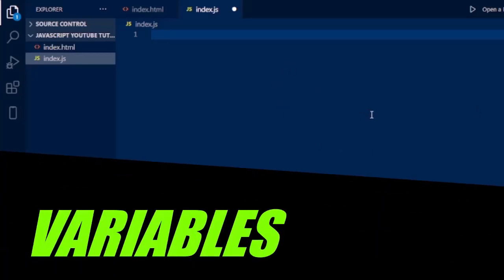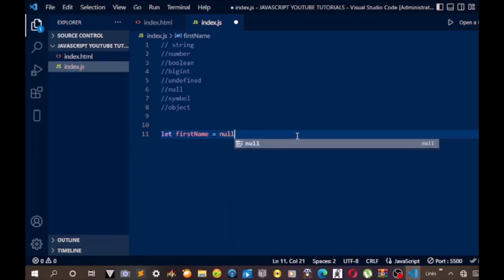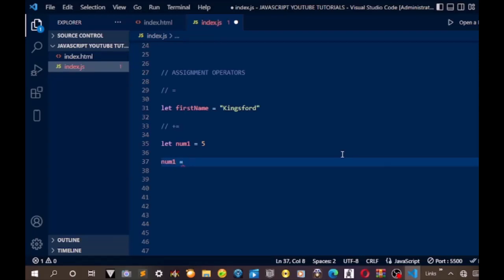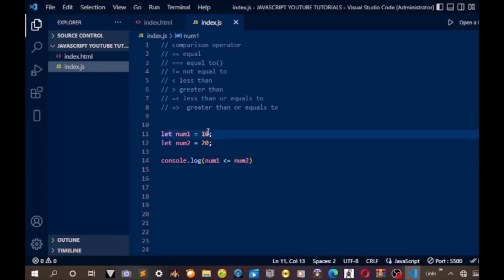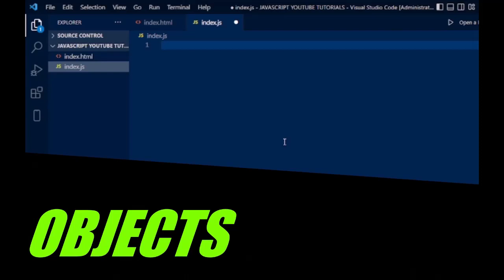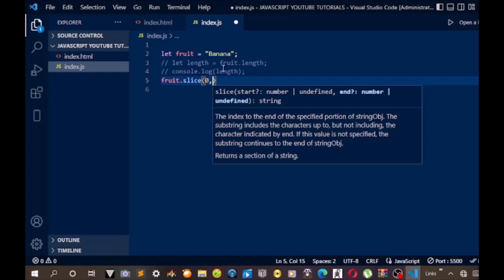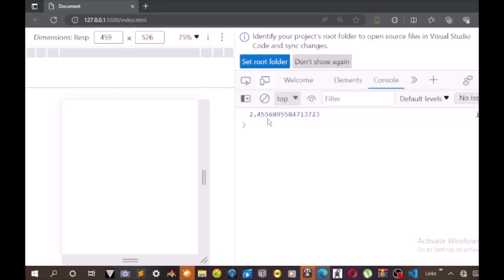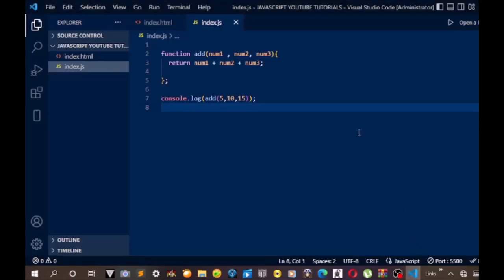Javascript Tutorial video | 3 hrs Video | Free Tutorial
javascript tutorial video